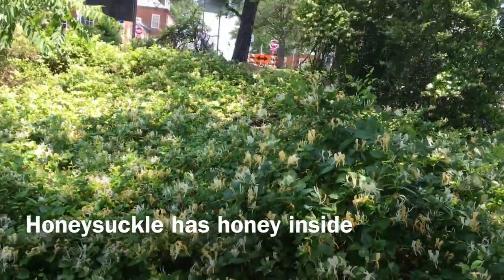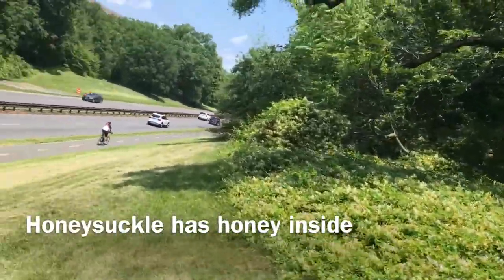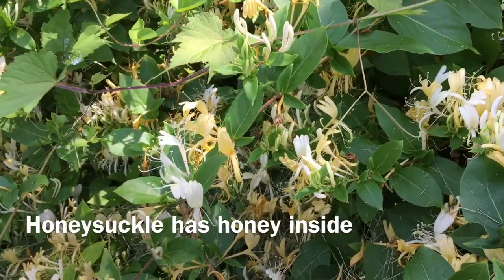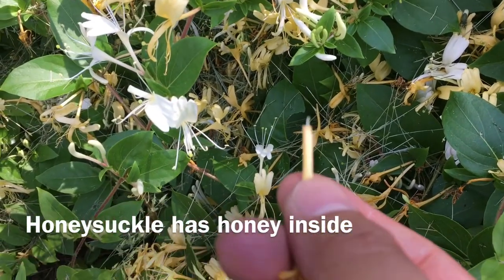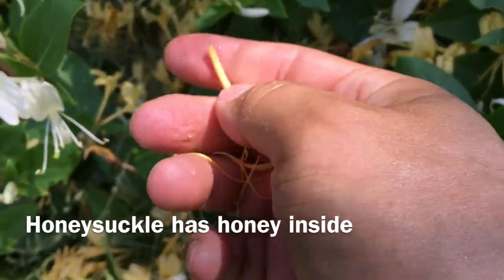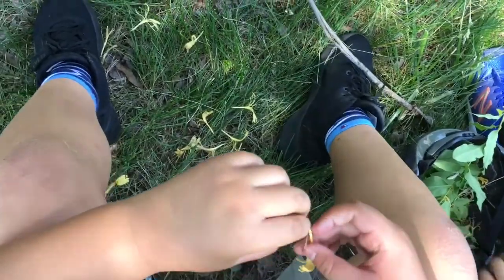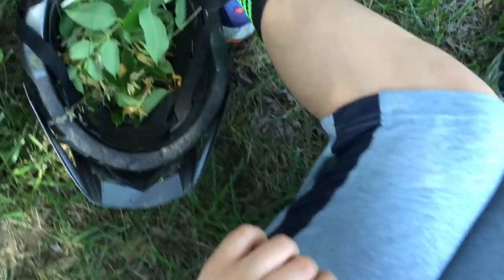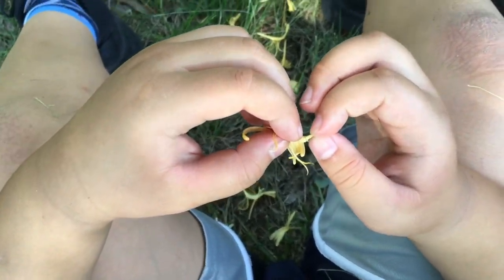Sucking Honeysuckles - Yes, there is honey inside